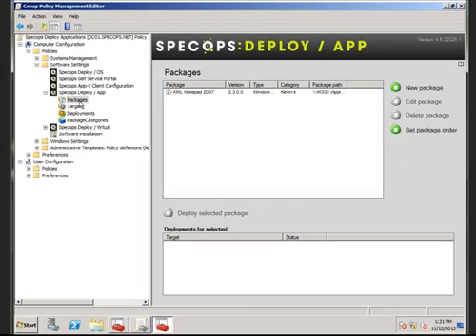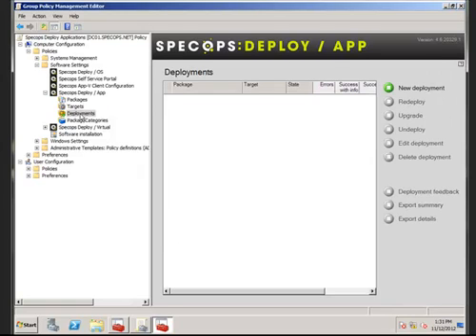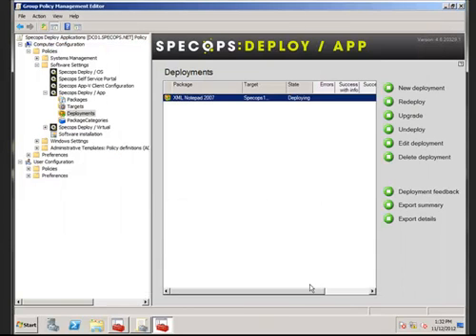Specops Deploy: Deploying a Software Package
This short video shows the final step in enabling provisioning for your managed computers. It demonstrates how simple it is to associate a software package with a target definition. Group Policy takes care of the rest!